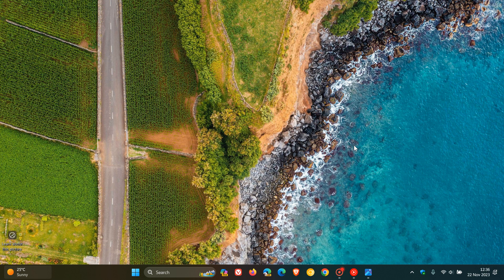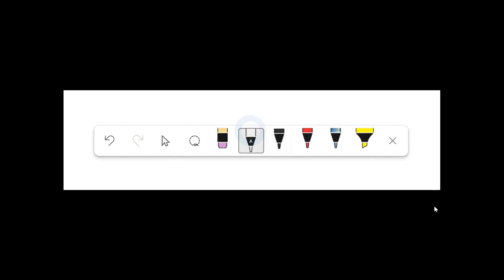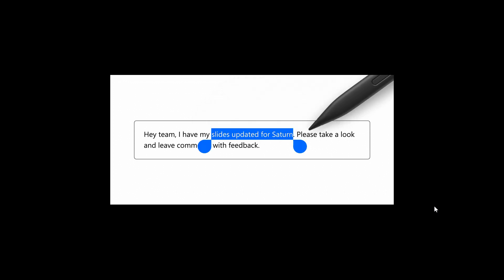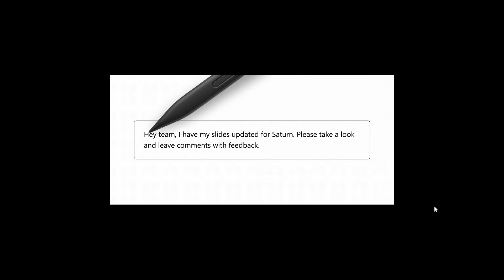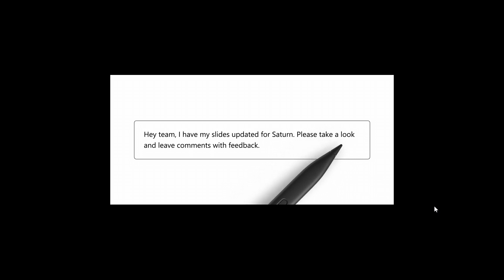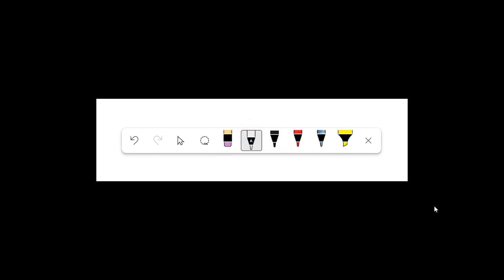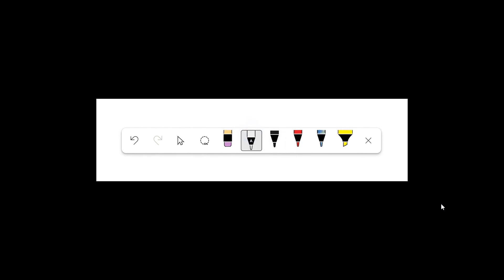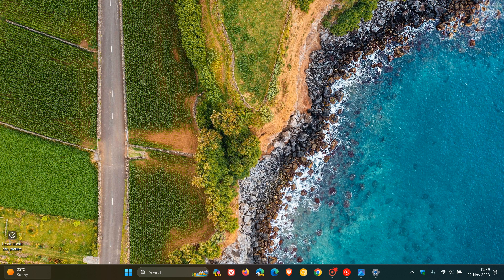Microsoft Office to get a new Ink to Text Pen tool in Word, OneNote and PowerPoint for Windows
Currently being tested with Microsoft 365 Insiders, this new tool enables you to use your digital pen (or stylus) to automatically convert your handwriting to text as you write.